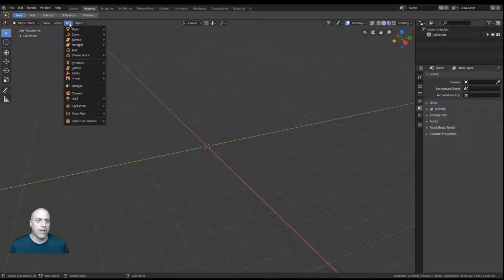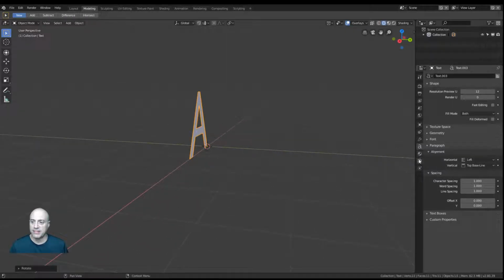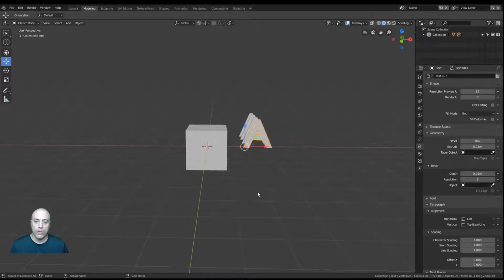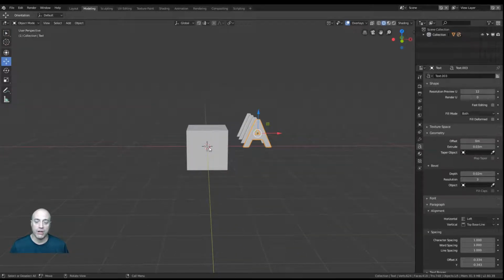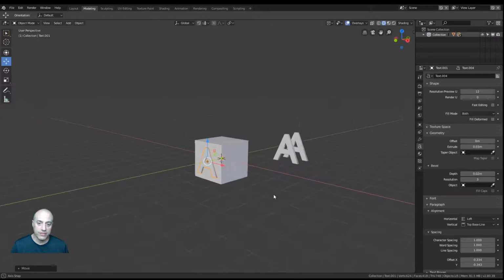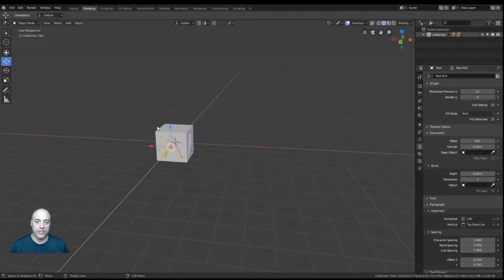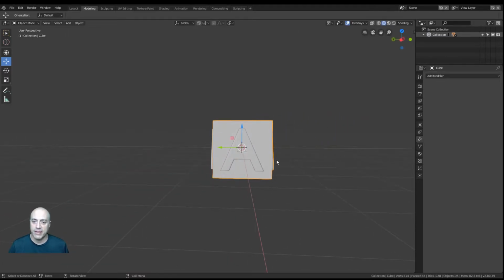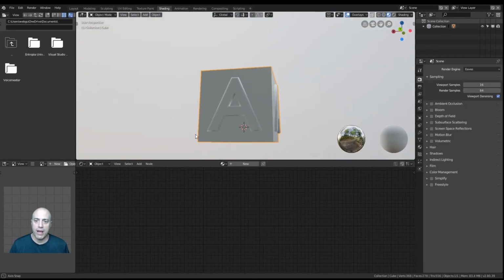Blender 3D - How to Create A Text Object and Join It to A Cube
In this Blender 2.80 how to video I create and model a text object  then use the Convert to mesh command found in the object drop down tab  to convert the text object to a mesh. We also use the boolean modifier to join the converted meshes to a  cube, transforming it into a simple alphabet block.